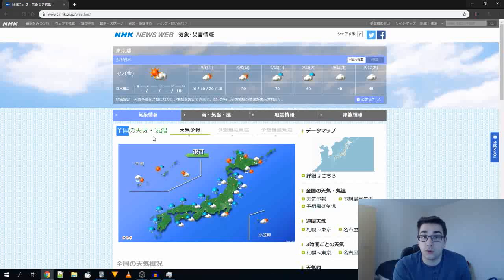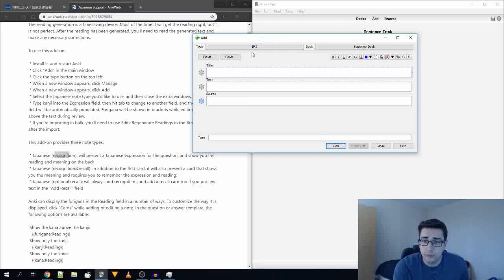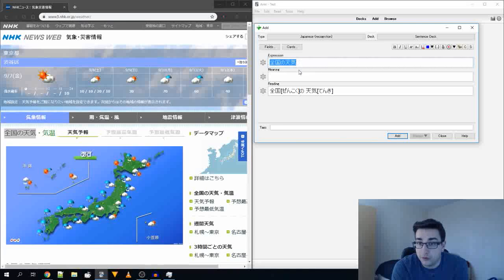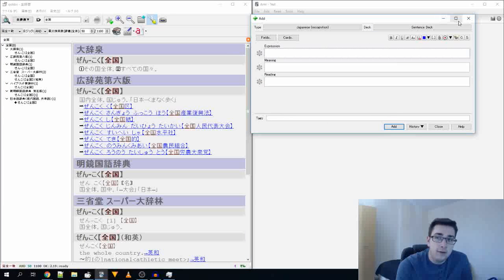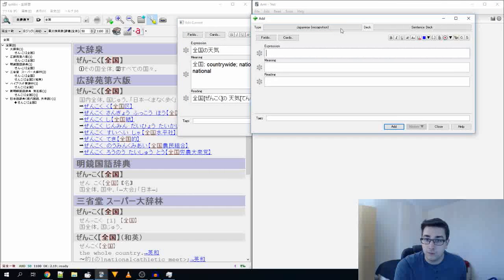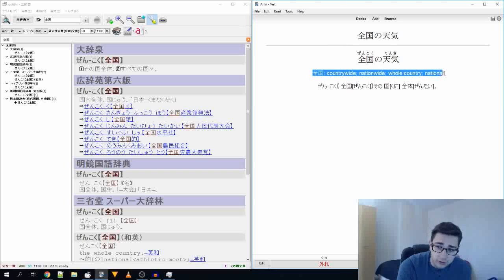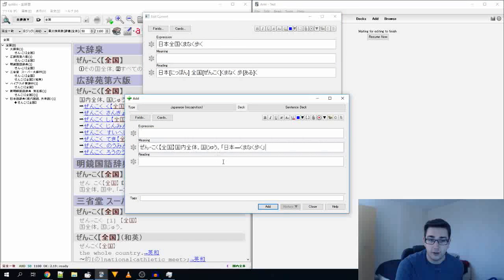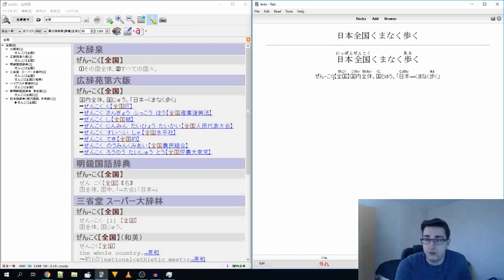Learn Japanese Rapidly using Anki | Best Flashcard Layout + Sentence Mining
When changing the code on the back of your cards, change {{Meaning}} to {{furigana:Meaning}}. Links to everything are below.

Make the process more enjoyable and efficient with the following posts:
Post on getting high quality Anki decks (without having to do everything in the above post and video)